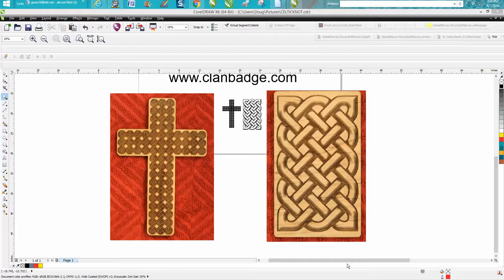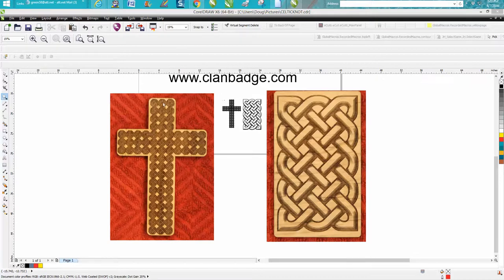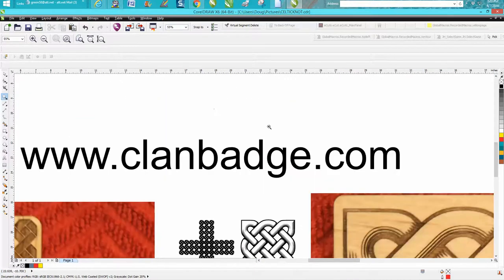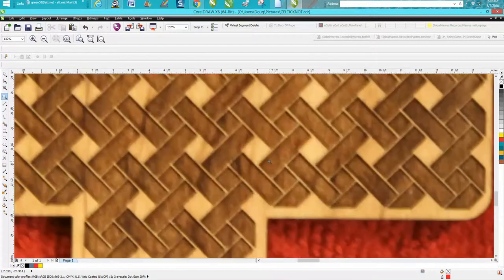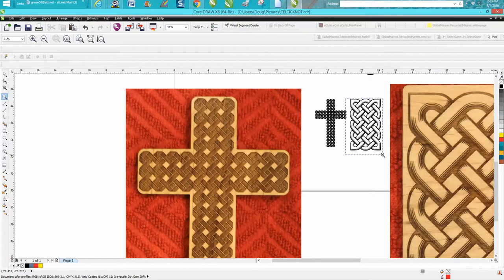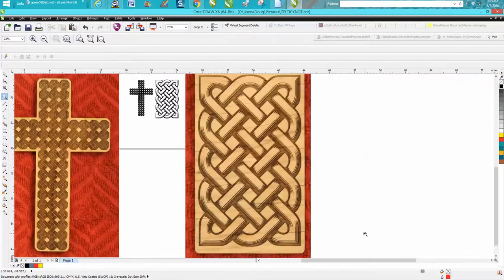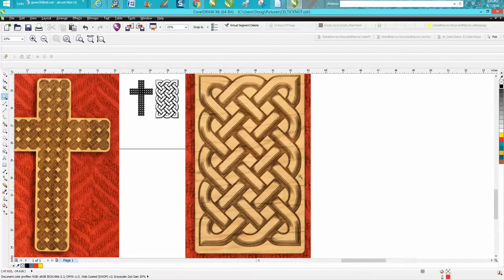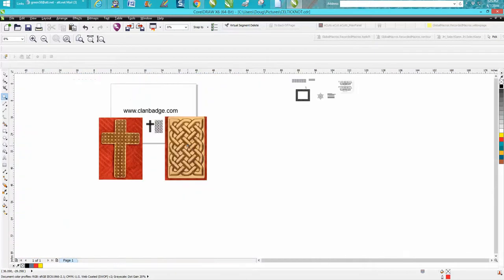Corel Draw Tips & Tricks Celtic knot font Part 4 Photo